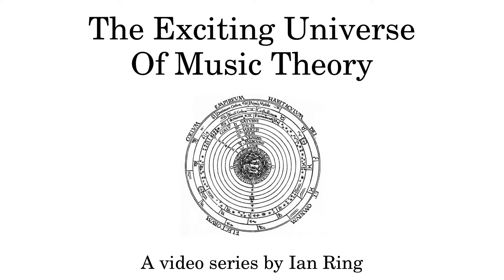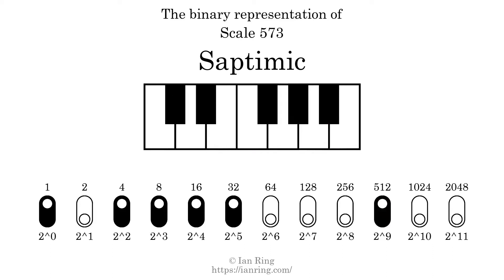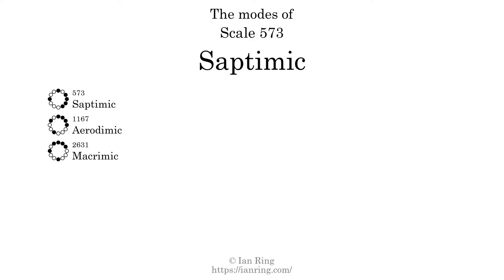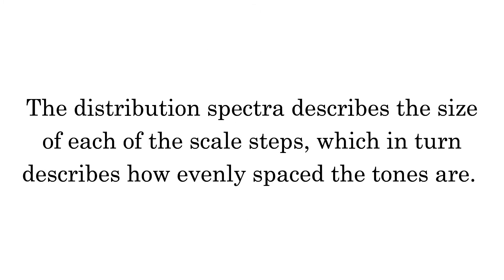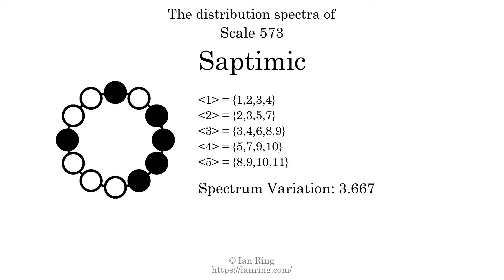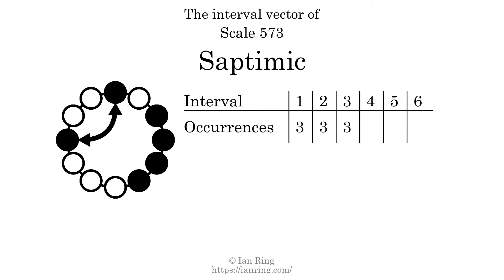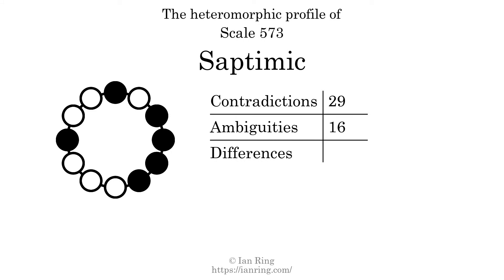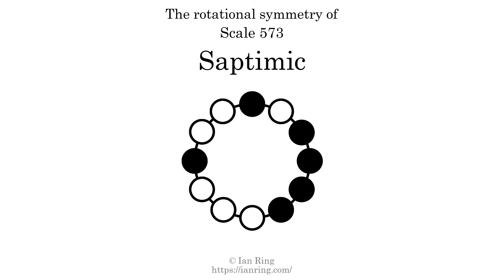Scale 573: Saptimic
More than you will ever need to know about Scale 573, a hexatonic scale also known as "Saptimic". Part of an enormous series of scale analysis videos by The Exciting Universe Of Music Theory.